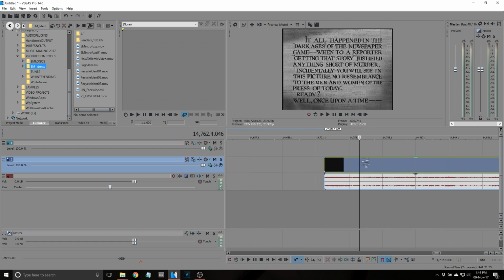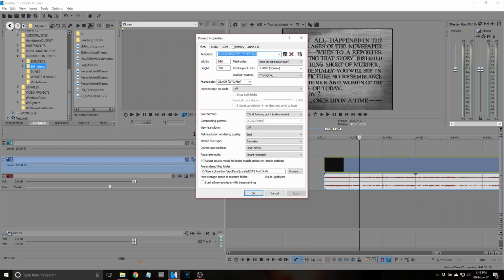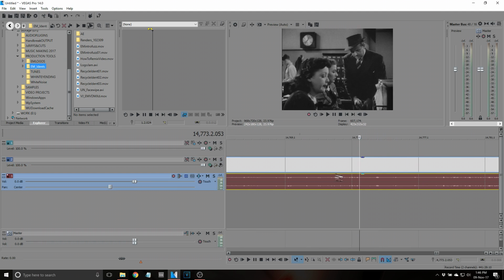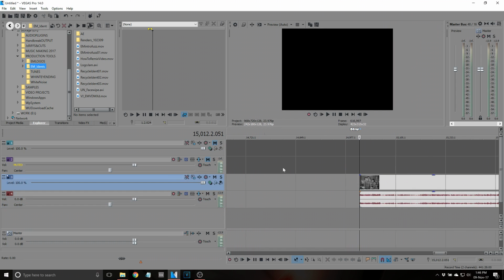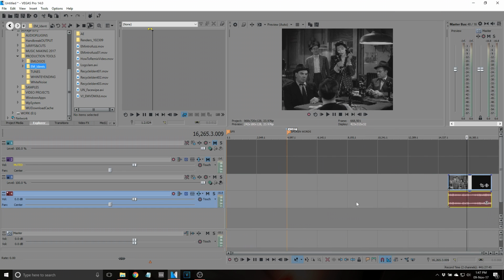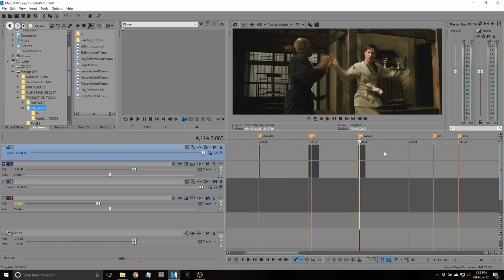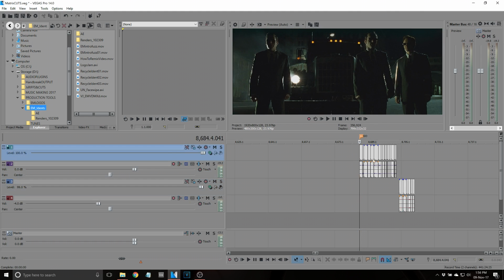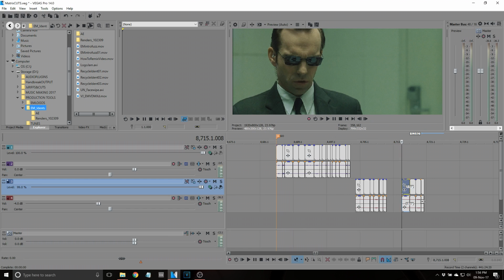How To Remix Video 01 - Cutting Clips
So I thought I'd start doing a series on How to Remix Video. I've done this before in various places over the years but I am starting to compile it here on my YouTube channel. This will mostly be about how to use Magix Vegas software to make video remixes but some of the info is useful for other video editors.